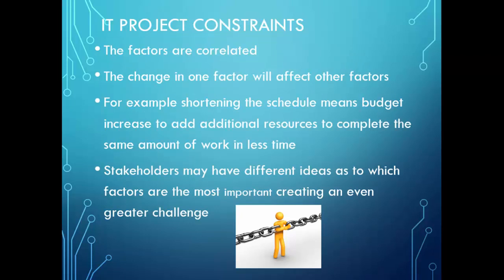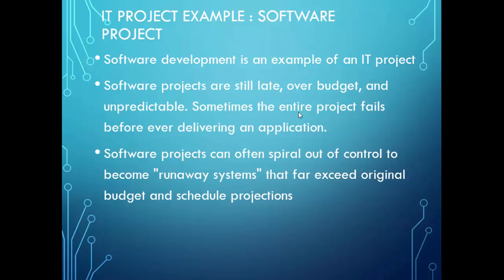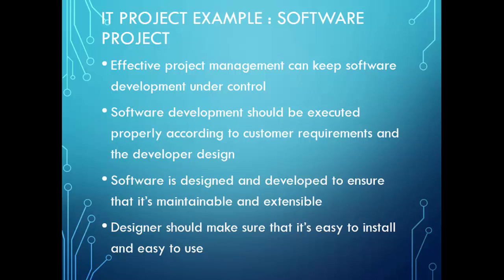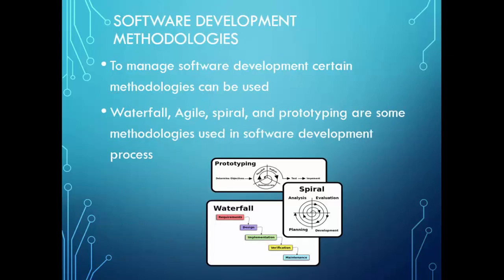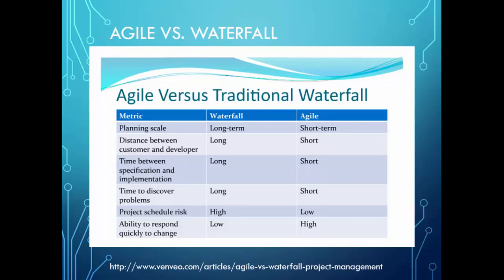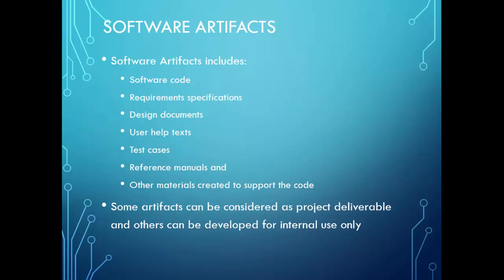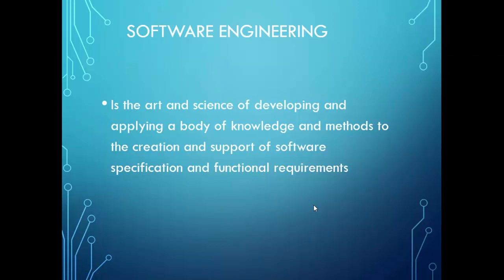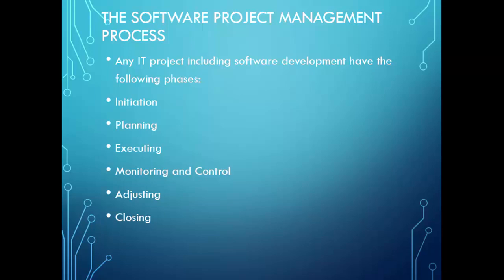What is IT Project Management